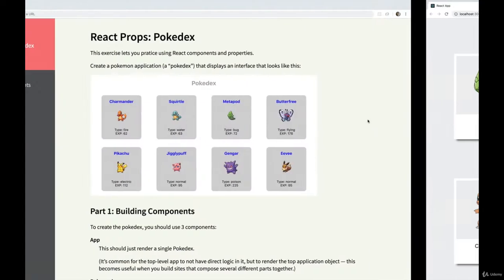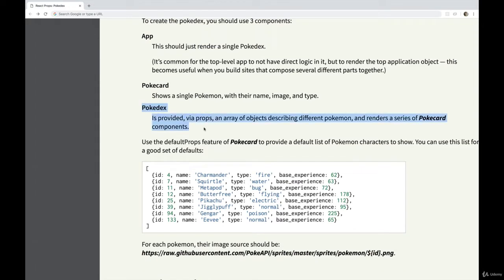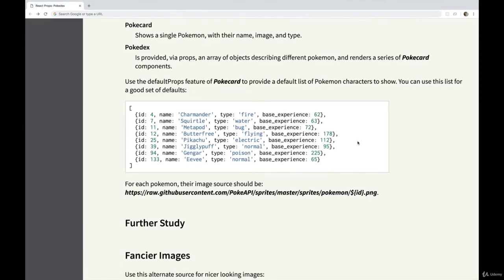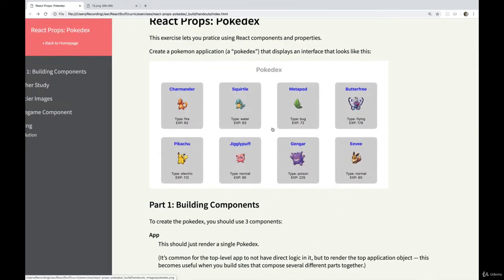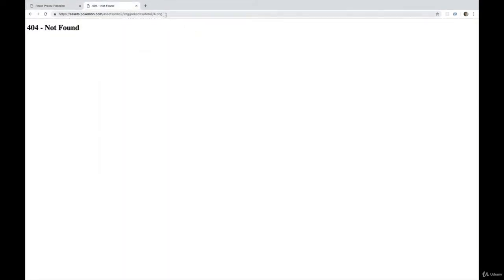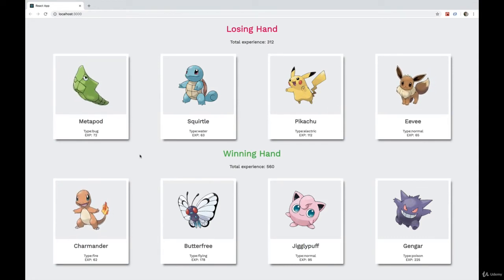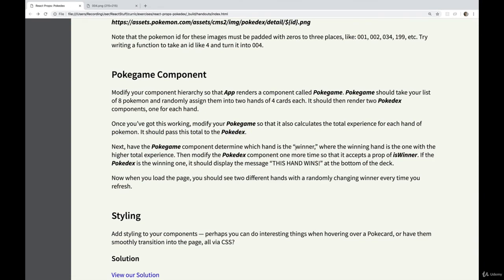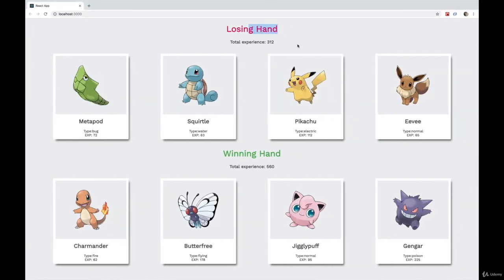Intro To Pokedex Exercise